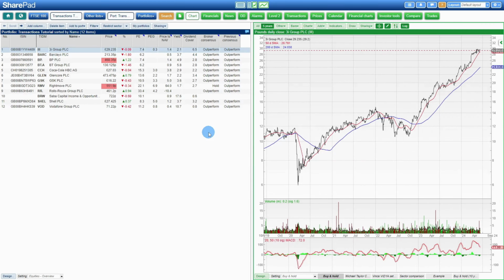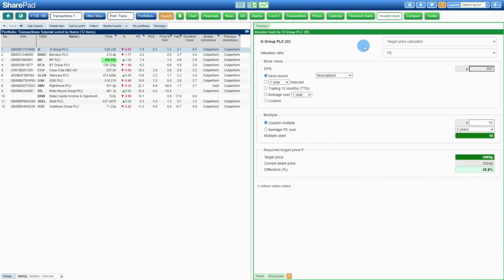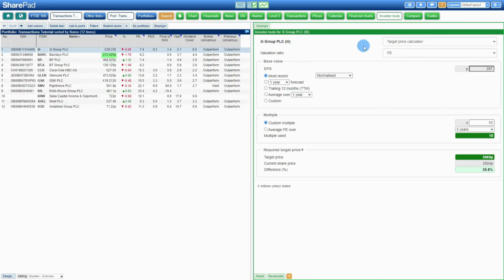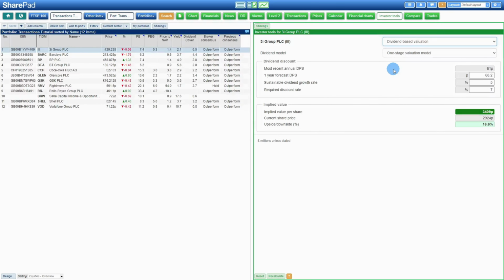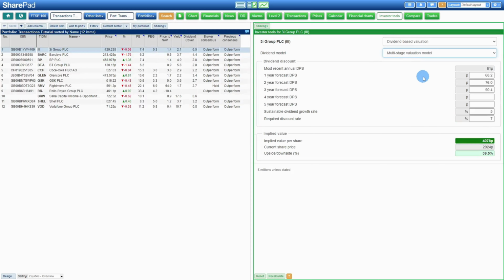ShareScope (formerly SharePad) - How to identify the intrinsic value using dividend-based valuations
Did you know you can use ShareScope's investor tools to identify the intrinsic value of an instrument using dividend-based valuations?  This video shows you how.